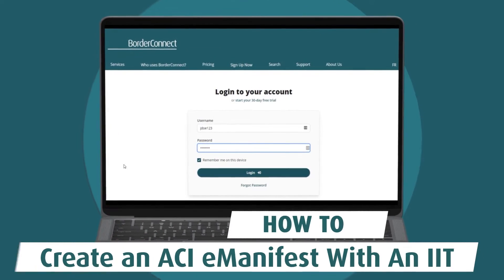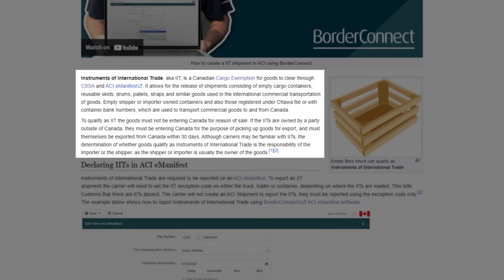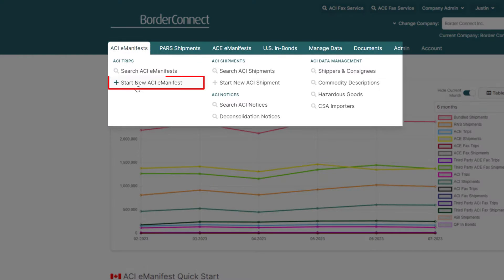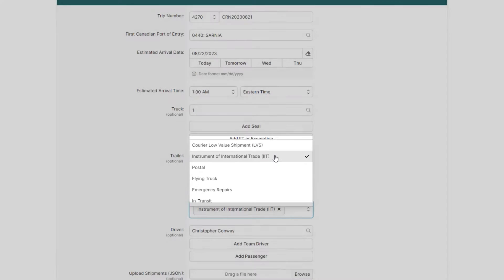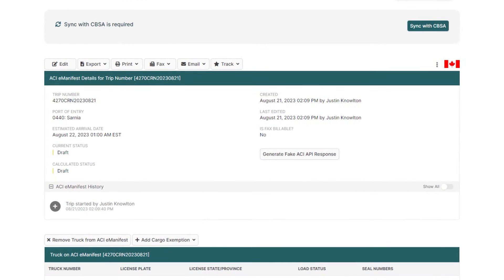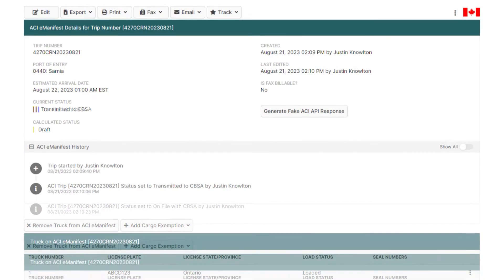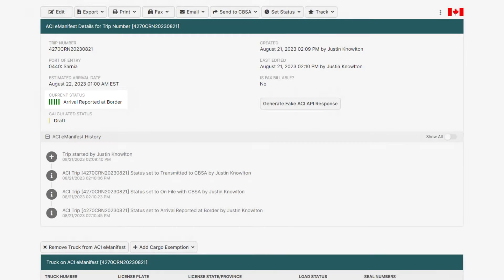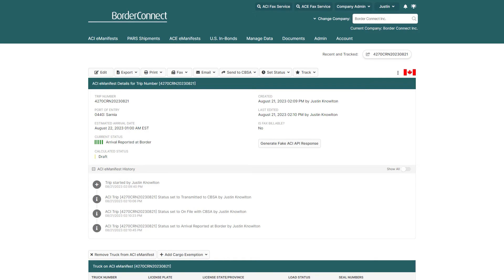How to Create an ACI eManifest with an IIT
In this video I’ll show you how to create an ACI eManifest with Instruments of International Trade (IIT) and send it to CBSA using BorderConnect.

I will show you how to assign an IIT Cargo Exemption to the trailer on the eManifest, and send the eManifest to CBSA using BorderConnect's eManifest Sync.